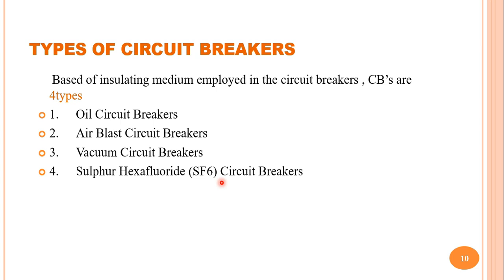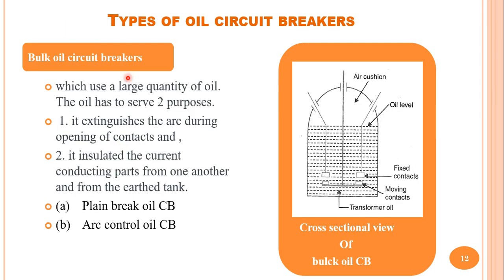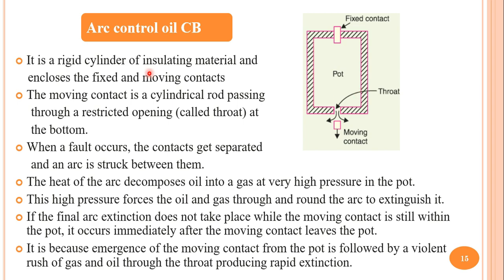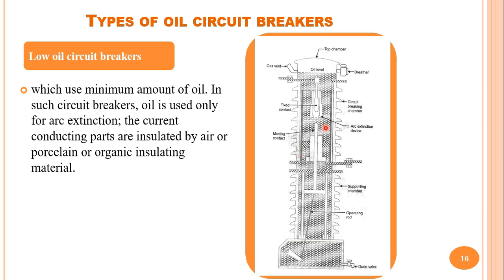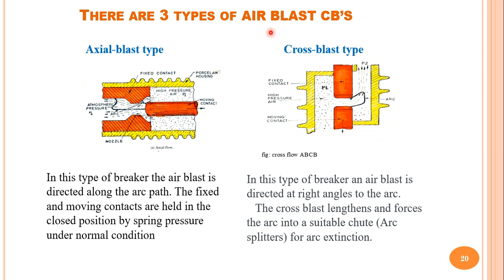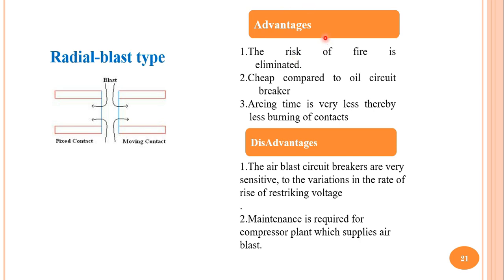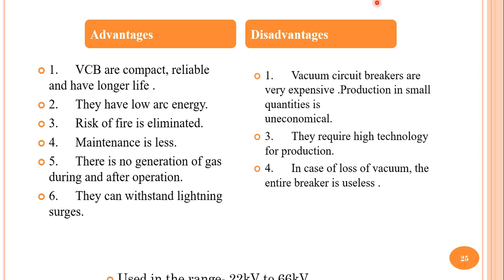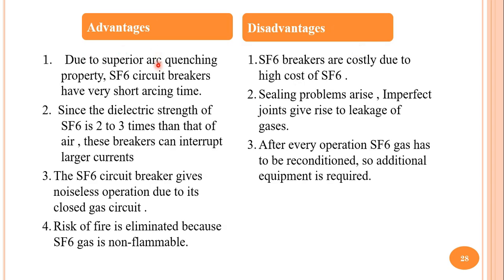EE301-PGTP-Module-V-Lecture-2, Types of Circuit Breakers in Power systems